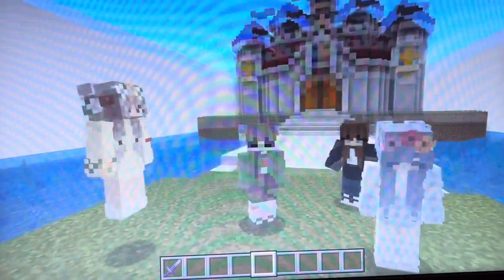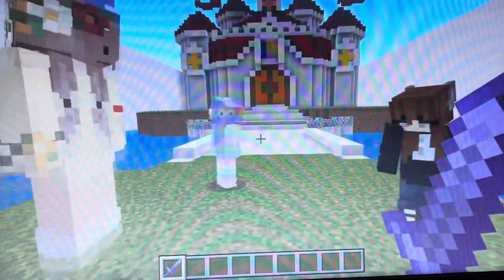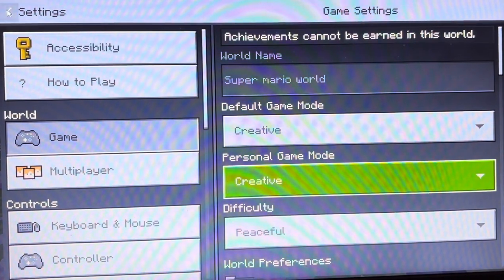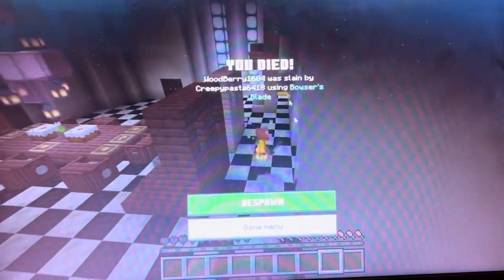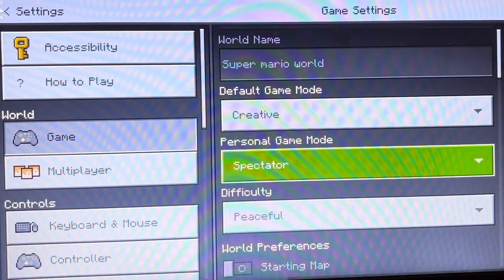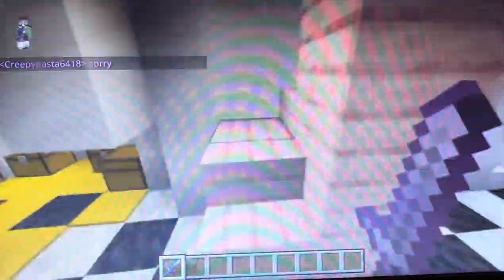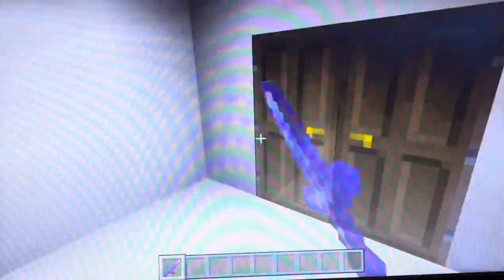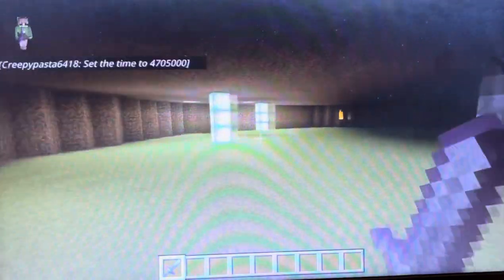Mario hide n seek: peach's castle